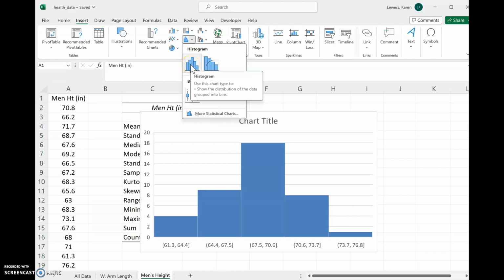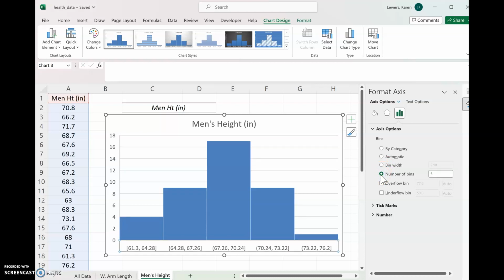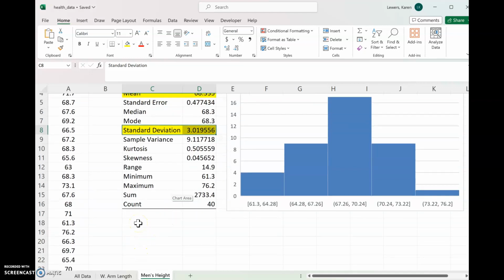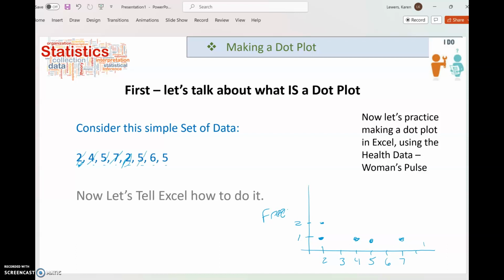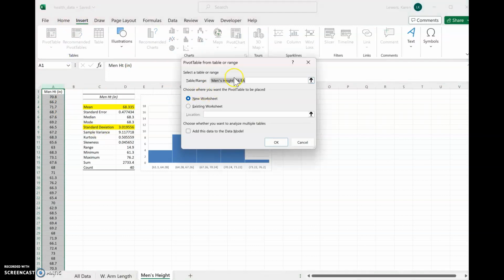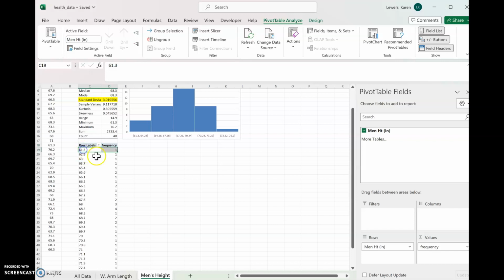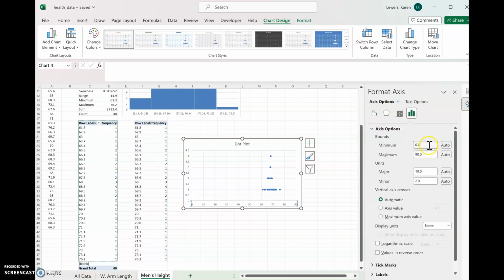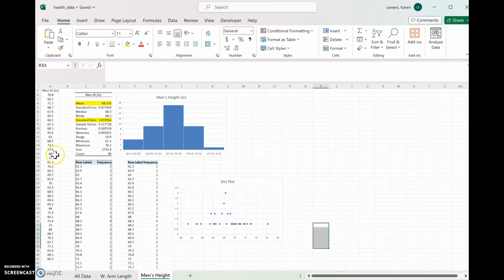Histogram, Descriptive Statistics and Dot Plot in Excel